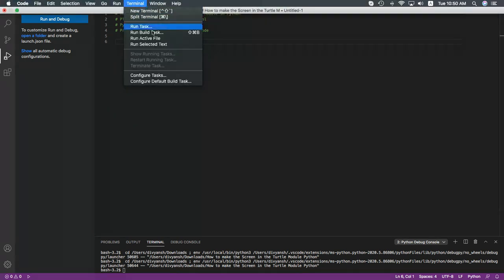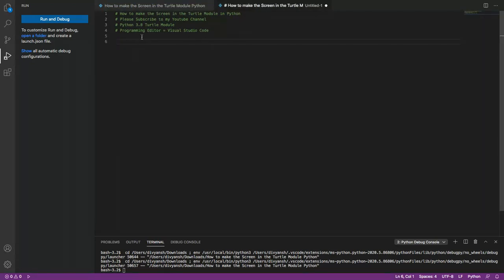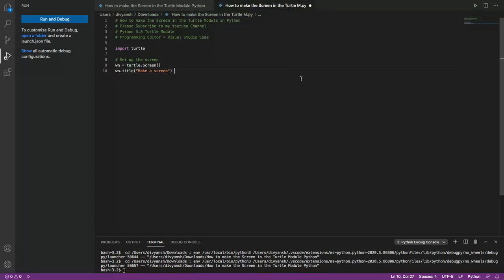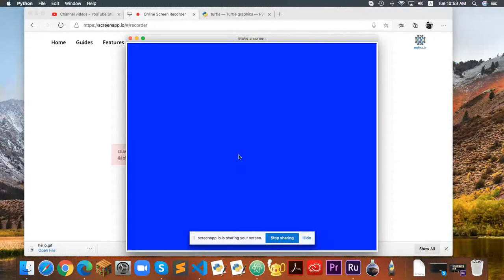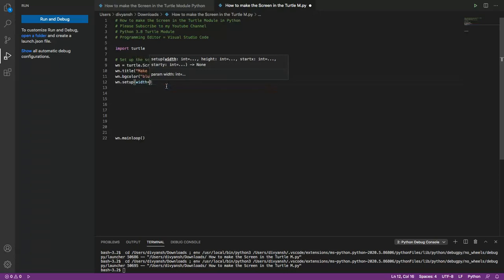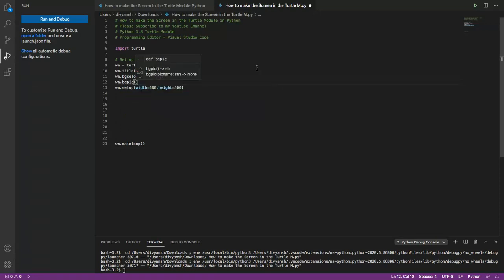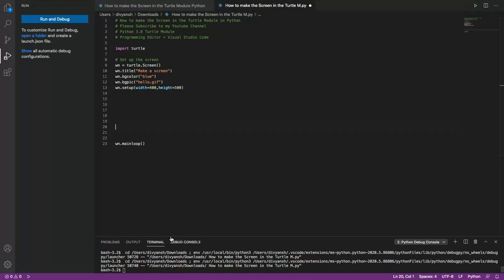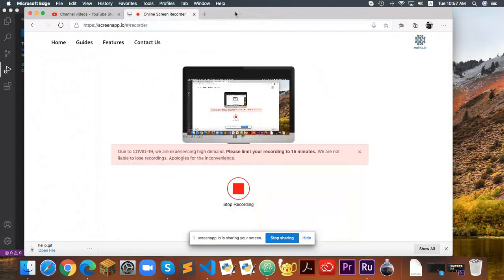How to make a Screen in the Turtle Module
This is the video that tells you about how to set up a screen in the turtle module in Python.
I also thank Christian Thompson who helped me make many games and has increased my knowledge of Python. Go check out his Channel, and learn more Python!
Keep Coding!